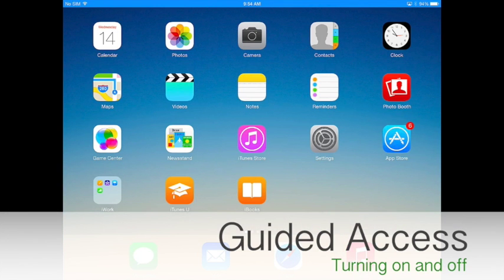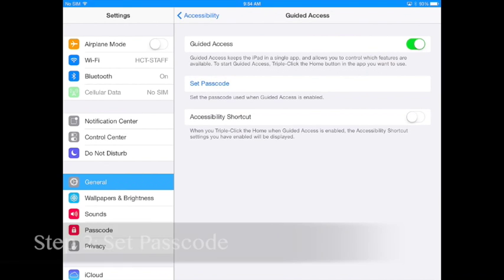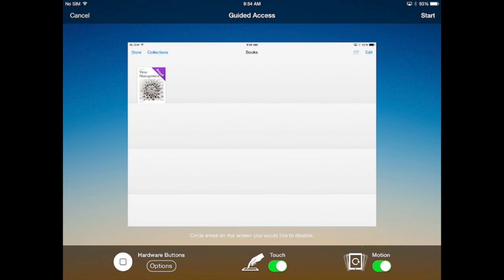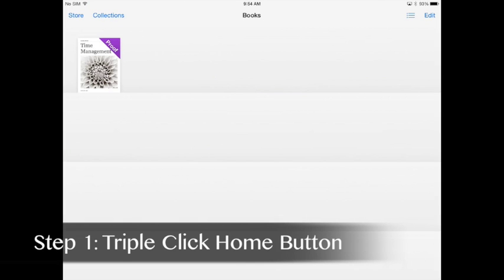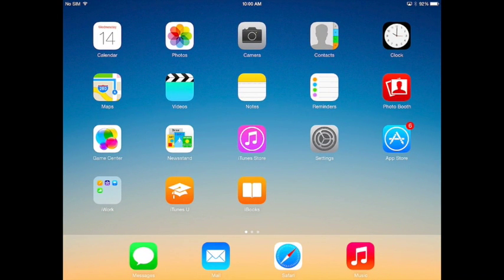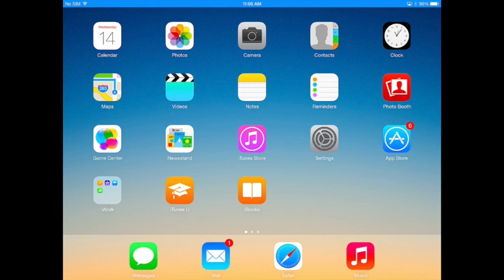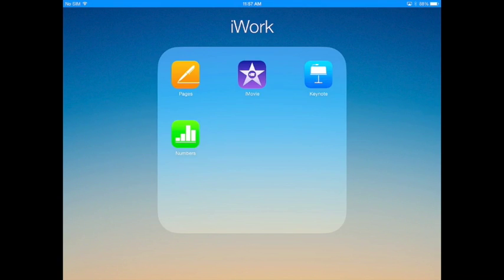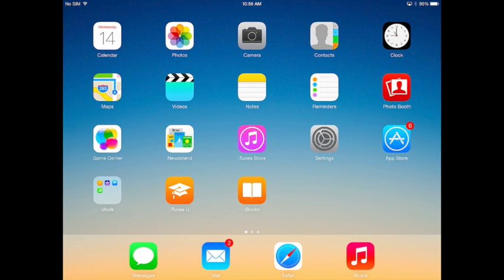Guided Access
Learn how to lock your iPad or iPhone into one app using the guided access feature.